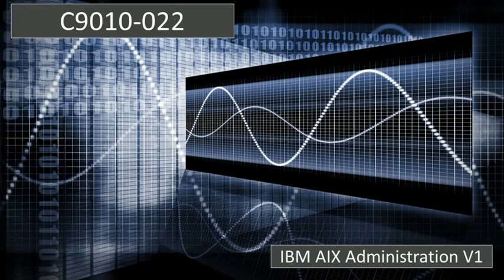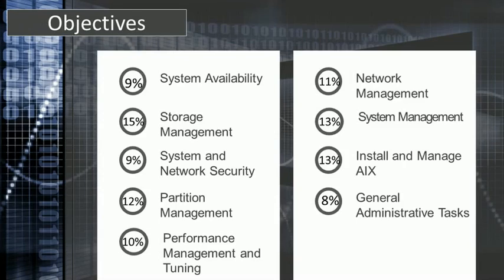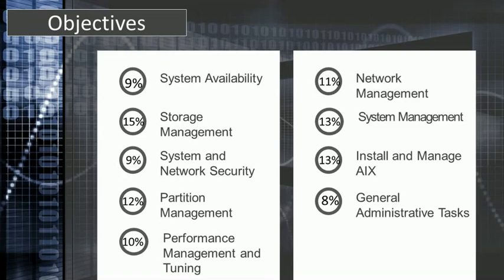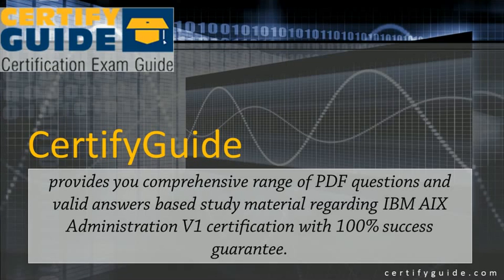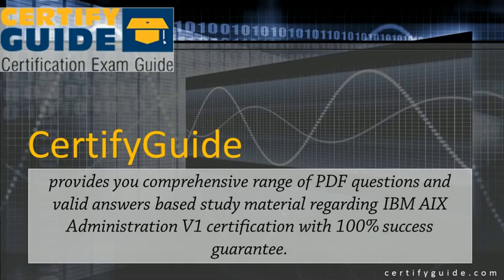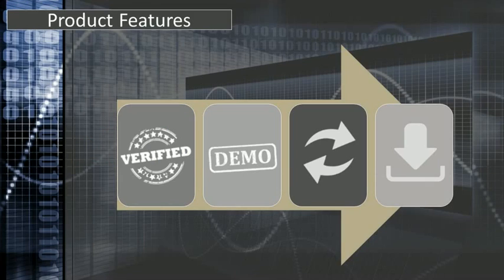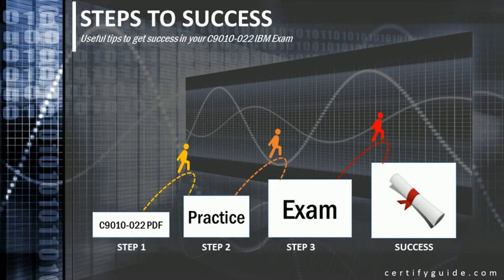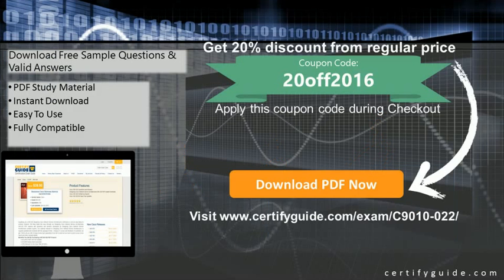C9010-022: IBM AIX Administration V1 - CertifyGuide Exam Video Training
Are you worried about how to pass your IBM AIX Administration V1 certification exam? Then no to worried about, here is CertifyGuide for your help. CertifyGuide is the online source to supply comprehensive training kits and preparation guides to prepare any certification exam. CertifyGuide provides its customers with the most reliable and workable C9010-022 video guide and also free sample questions & answers. You can easily download free demo questions for this certification exam from CertifyGuide. With our C9010-022 PDF Questions, you can easily pass your exam with guaranteed success and high passing ratio. For further information about our C9010-022 PDF, please visit the link given